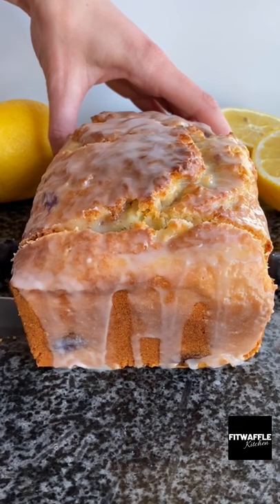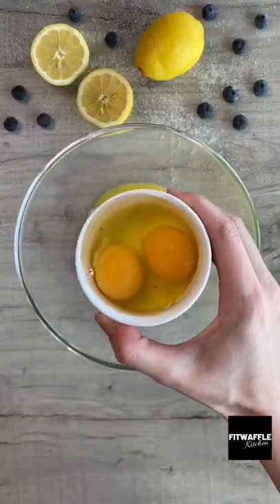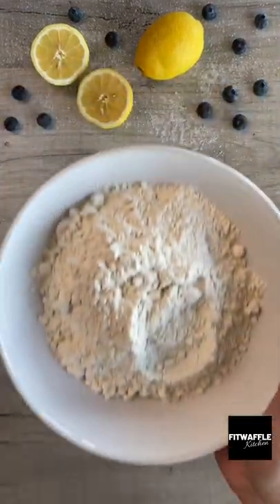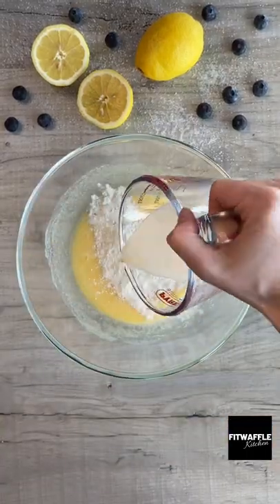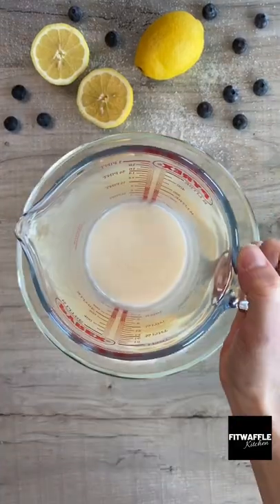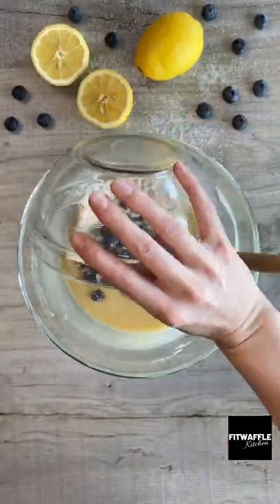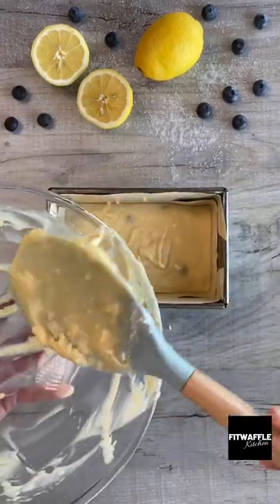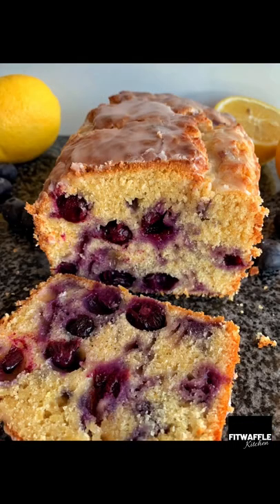Lemon Blueberry Loaf Cake! Recipe tutorial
How to make a Lemon Blueberry Loaf Cake!

Check out this Lemon Blueberry Loaf Cake! I love loaf cakes so this was perfect! Quick tip is is to coat your blueberries in flour to help stop them from sinking! :)

Here’s the ingredients:

75g Melted Butter
215g Granulated Sugar
2 Eggs
1/2 tsp Vanilla Extract
190g Plain Flour
1 tsp Baking Powder
1 tsp Salt
125ml Milk
100g Blueberries
2 tbsp Flour (for coating)
2 tbsp Lemon Zest (grated)

Lemon Glaze:
2 tbsp Lemon Juice
50g Icing Sugar